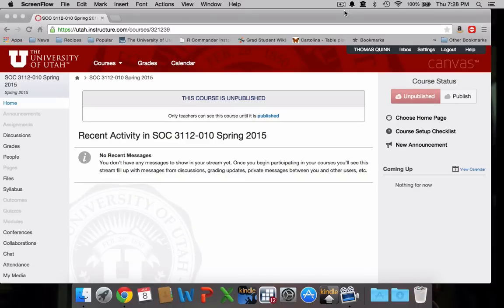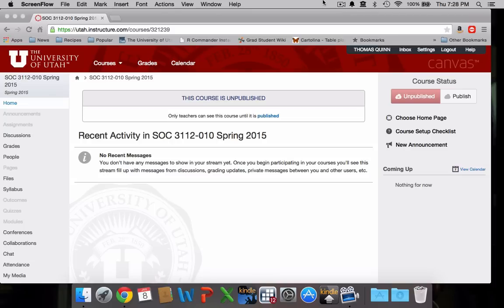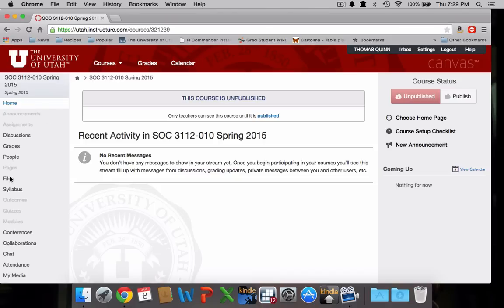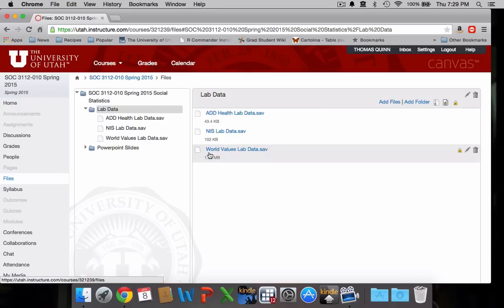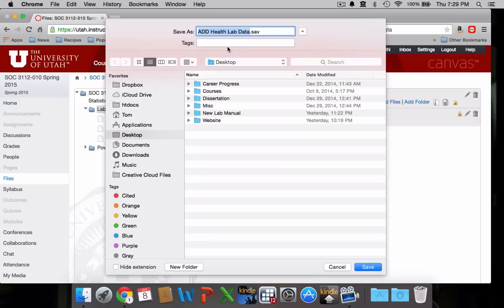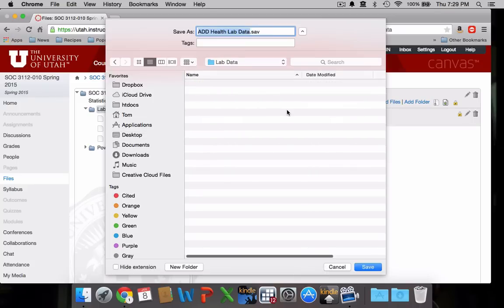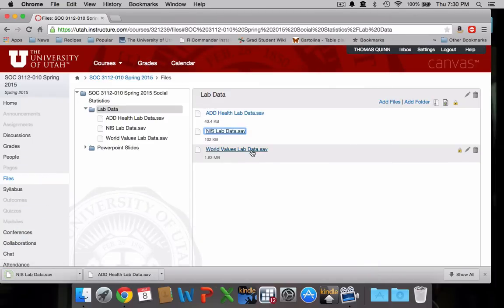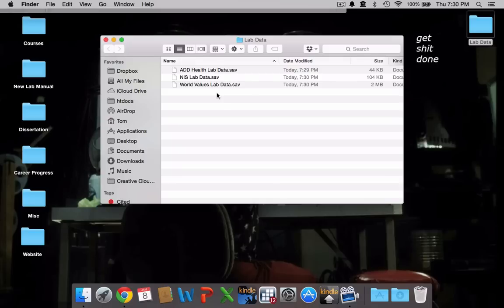Downloading SPSS Data from Canvas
This video shows users how to download SPSS lab data from the SOC 3112 Canvas page.